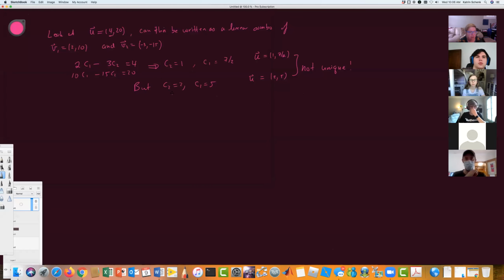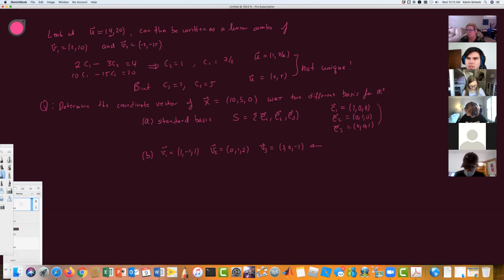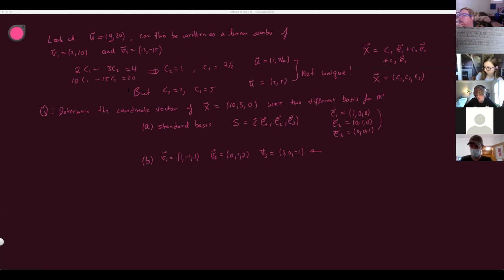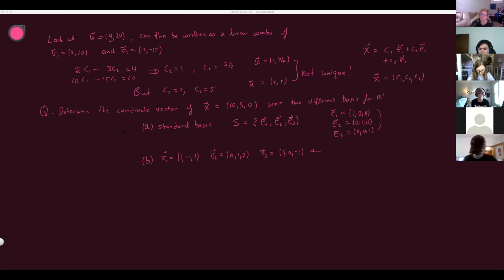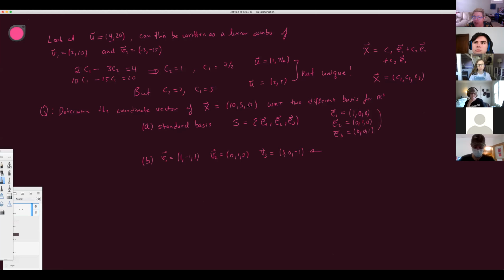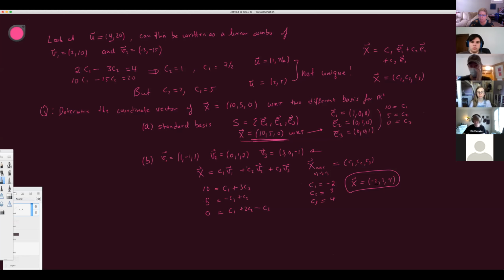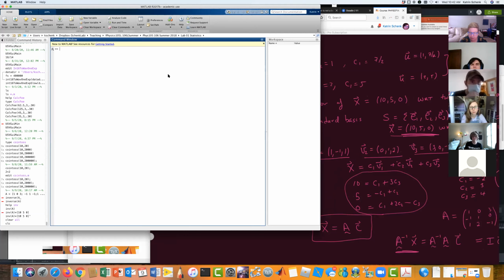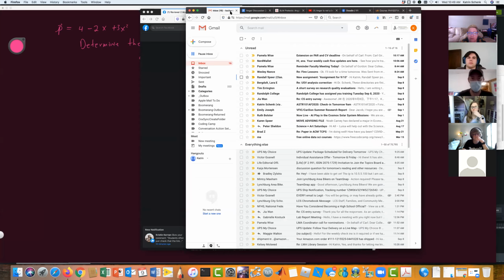Wednesday 9 9 2020